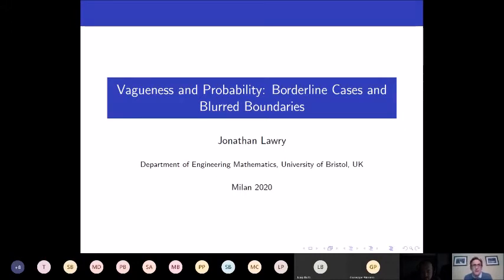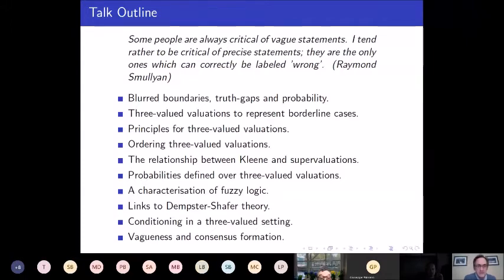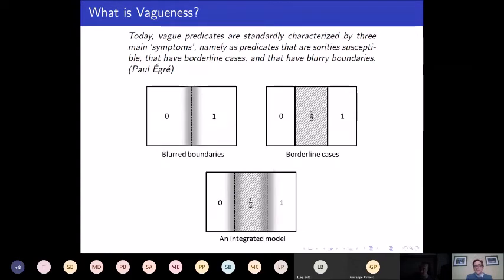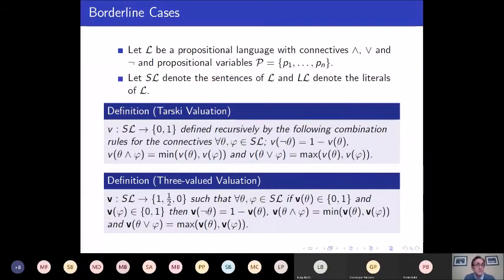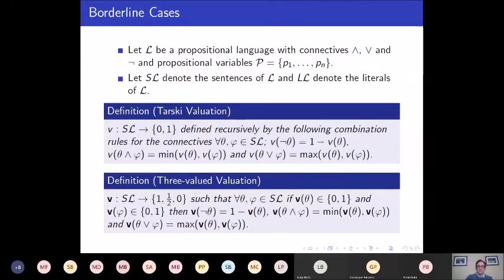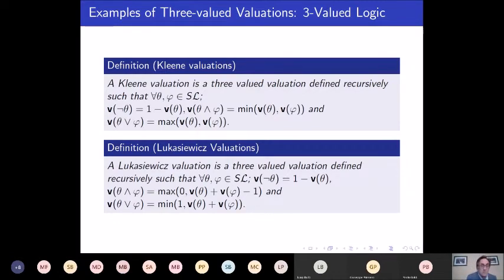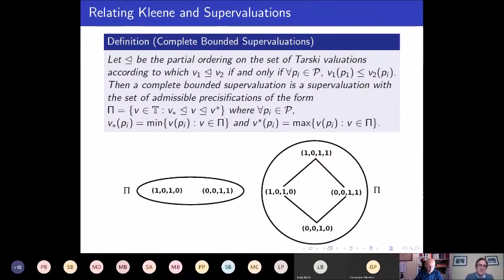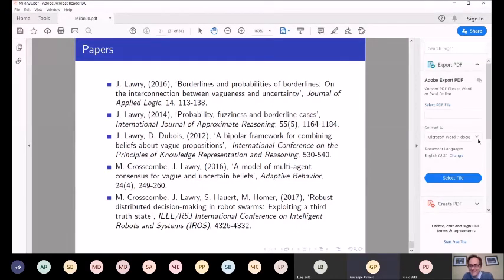Jonathan Lawry: Vagueness and Probability: Borderline Cases and Blurred Boundaries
Jonathan Lawry - University of Bristol

May 7, 2020, h. 17:00-19:00

Abstract:
This talk will consider the relationship between various aspects of vagueness and probability. Along the way we will consider what are potentially the best ways of modelling borderline cases of vague propositions and what type of measures naturally arise if you define probabilities over such models. Adopting this approach, we will outline a probabilistic semantics for fuzzy logic and explore relationships with Dempster-Shafer theory. Finally, we discuss the role of vagueness in consensus formation and show some results from multi-agent systems and swarm robotics.

Organization: The Logic Seminar - Department of Philososophy "Piero Martinetti" - University of Milan.